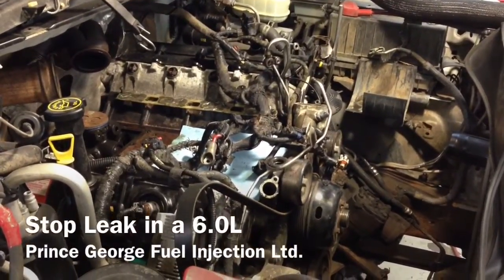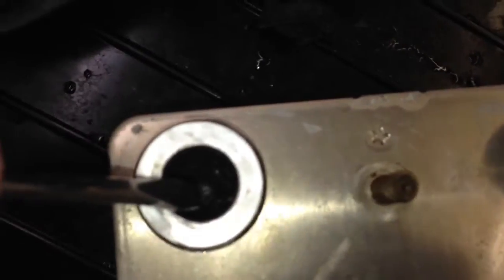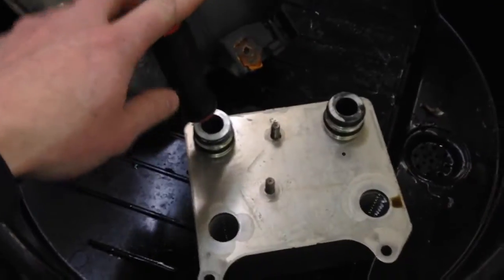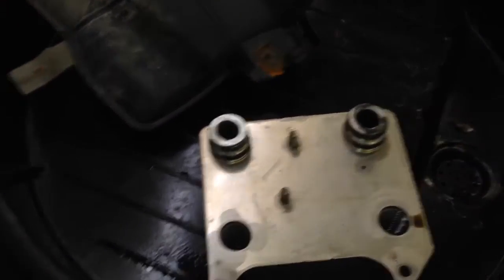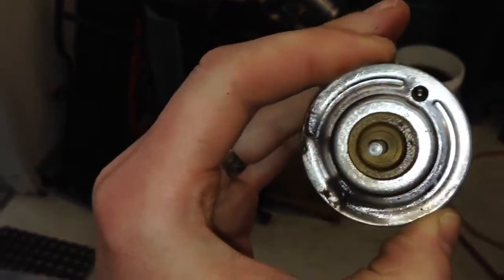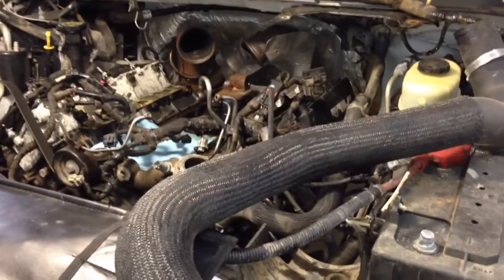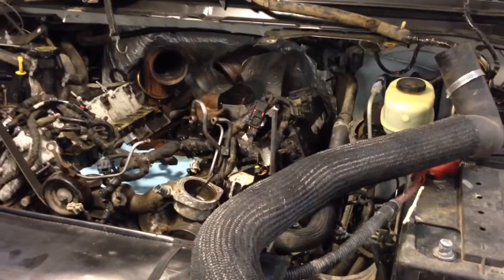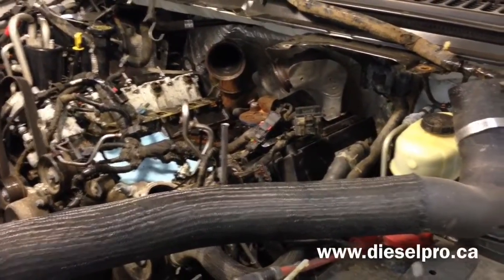Stop Leak in a 6.0L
The damage the can occur from using a coolant additive to stop a leak.